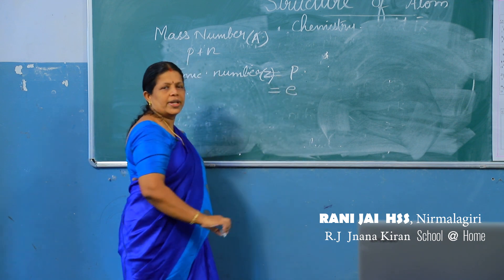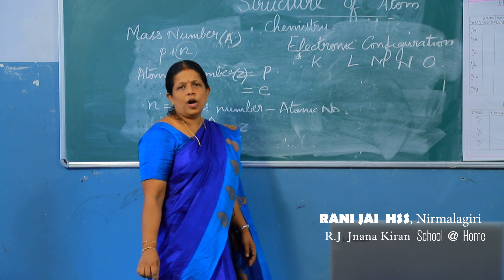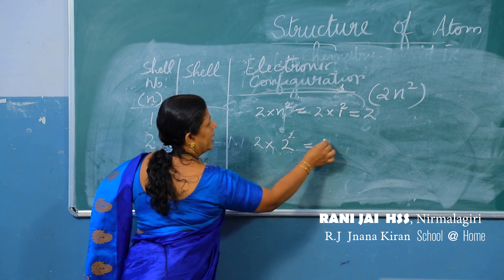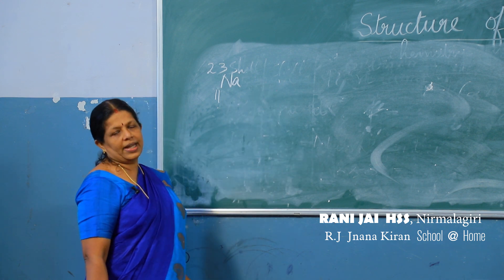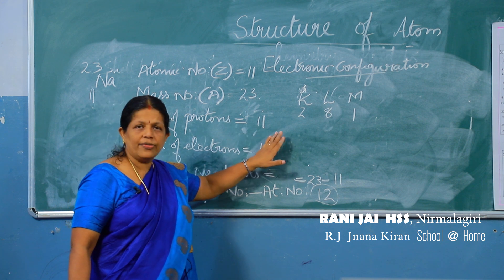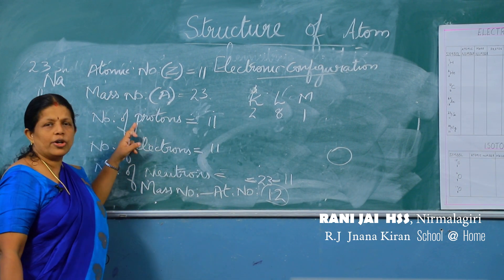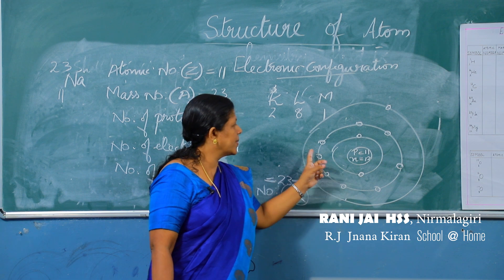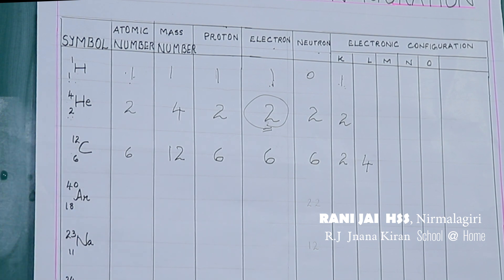9th STD - Chemistry - Structure of Atom - Part 4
Portion covered - Atomic Number - Mass Number - Electronic Configuration